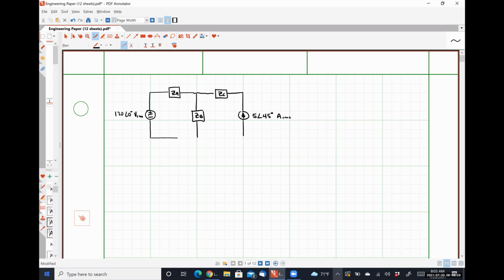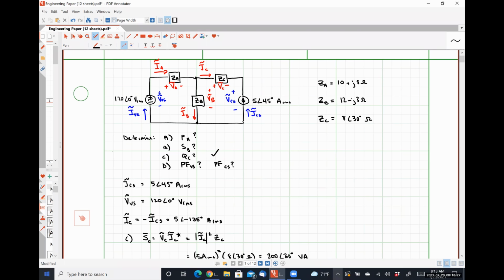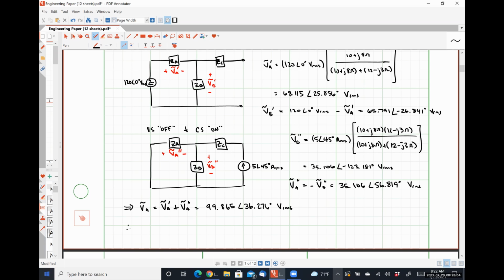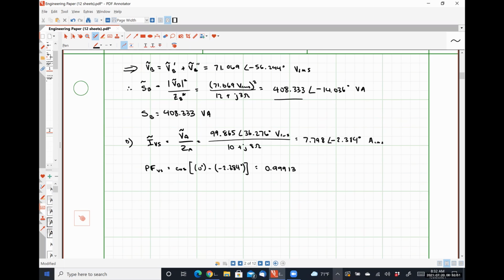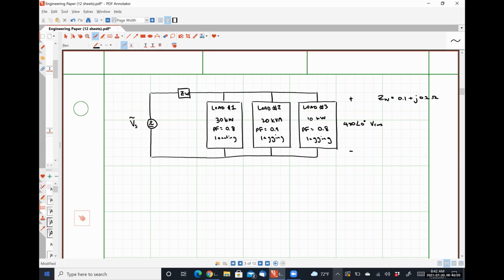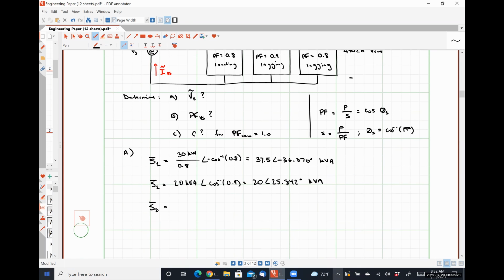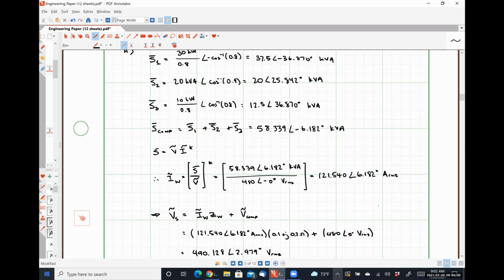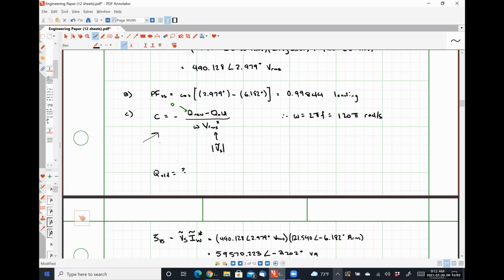ELEN 223 (Summer 2021) - Class Meeting #20 - 07/20/2021